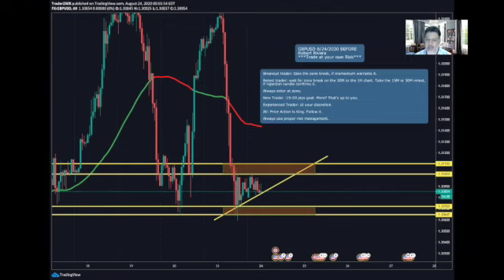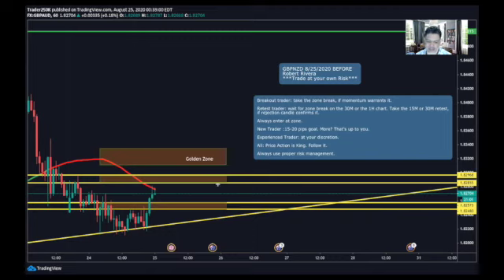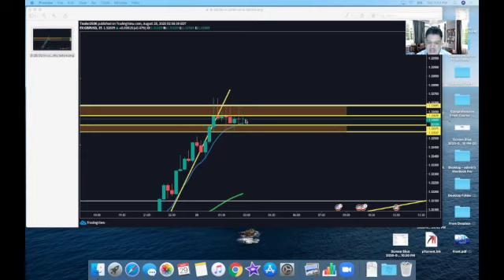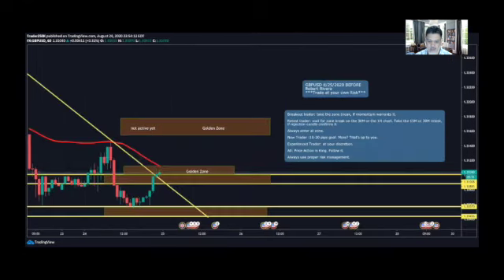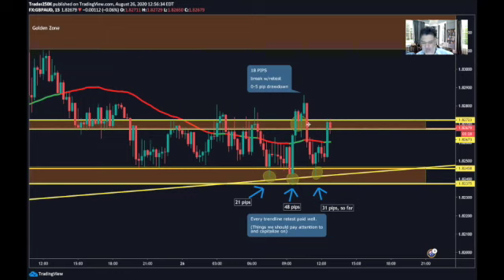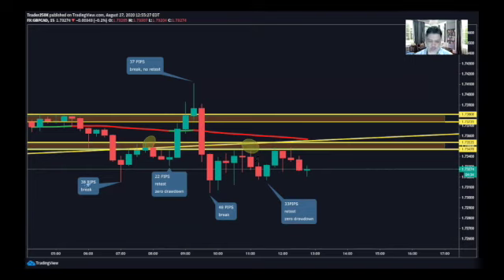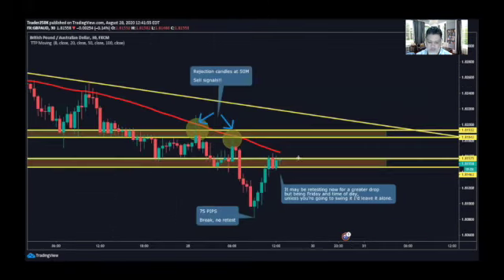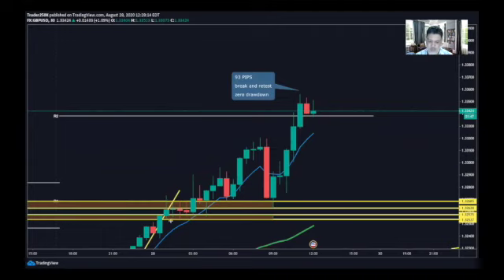Weekly Recap Ep20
A review of last week's set ups and what we could be looking at next week.